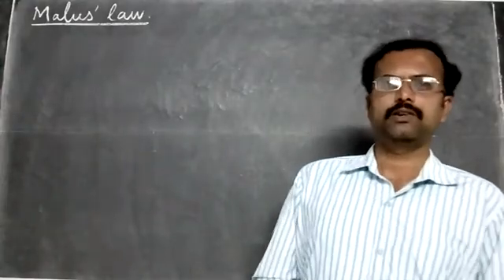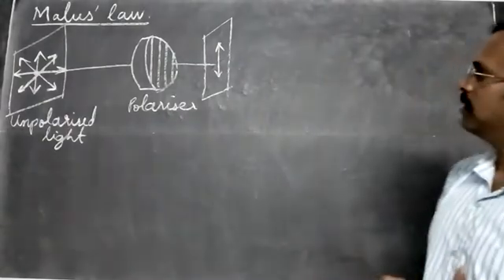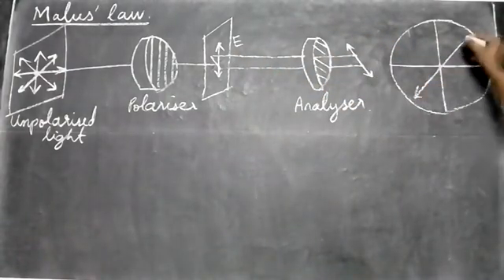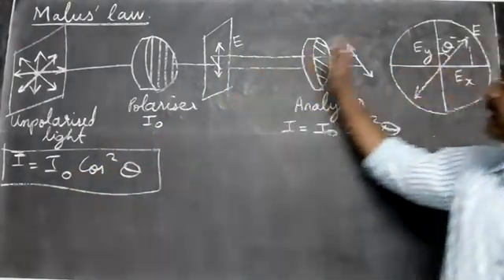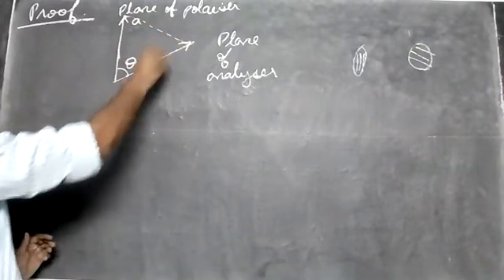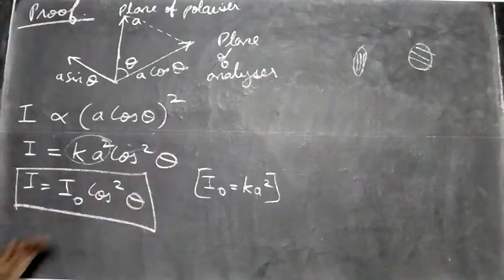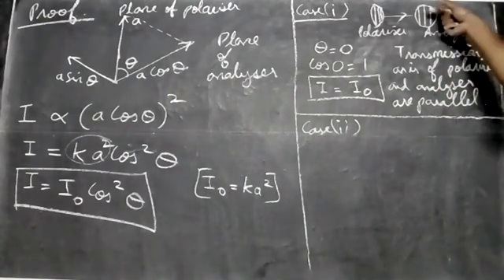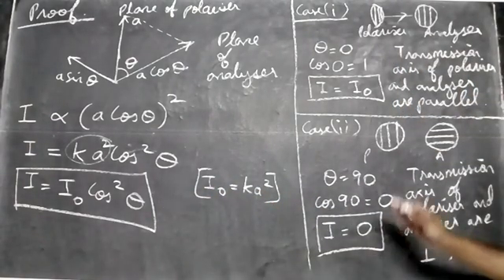10. Malus' law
This law tells us about the light coming out of the Analyser.